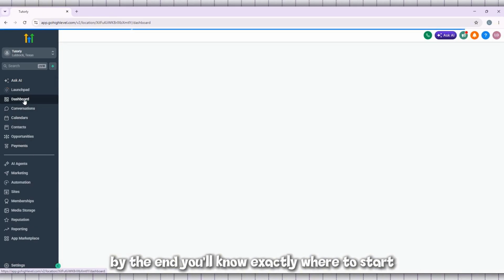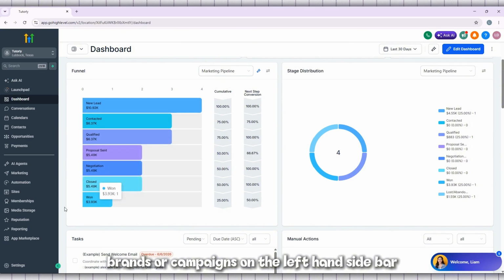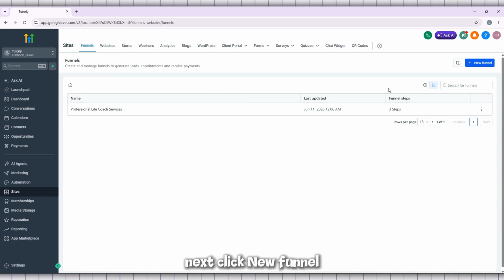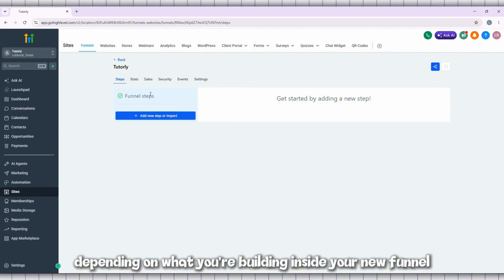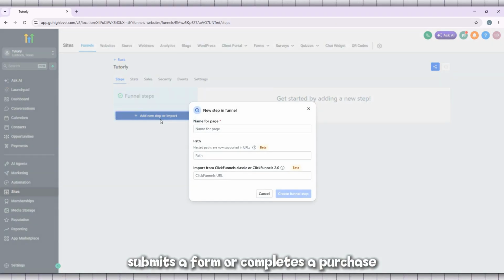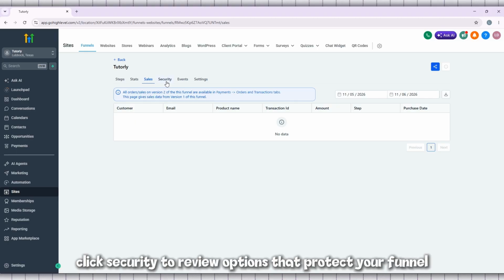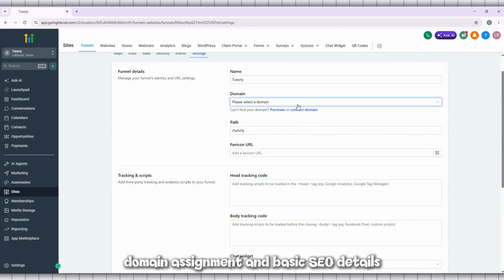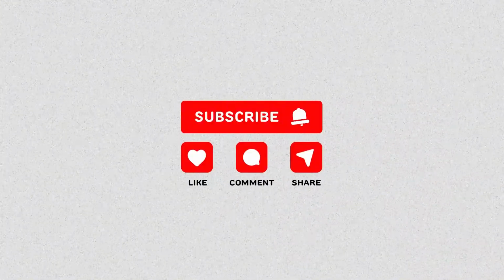How To Create A Sales Page From Scratch With GoHighLevel (2026 Guide)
Learn how to create your own sales page from scratch using GoHighLevel, a powerful sales and marketing platform. In this video, we will guide you through the process of building a professional-looking sales page that converts. With GoHighLevel, you can easily create a sales page that showcases your products or services, builds trust with your audience, and drives sales. Whether you're a beginner or an experienced marketer, this video will show you how to use GoHighLevel to create a sales page that meets your business needs. By the end of this video, you'll have a fully functional sales page that's ready to launch and start generating leads and sales for your business. Create your own sales page from scratch with GoHighLevel now and take your business to the next level.